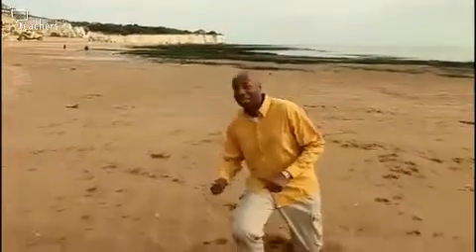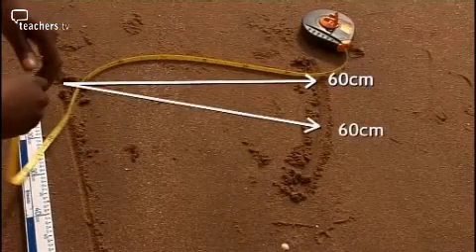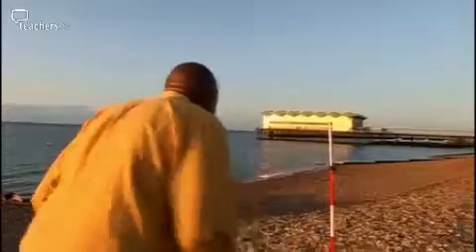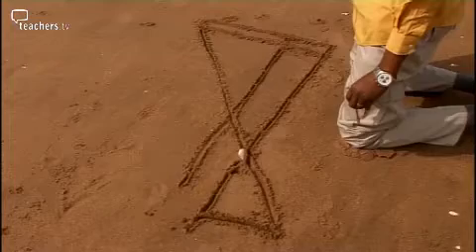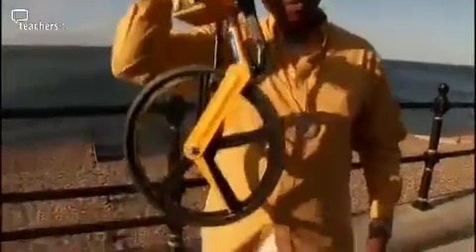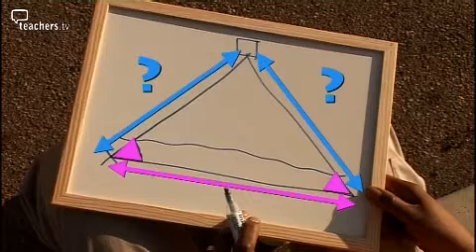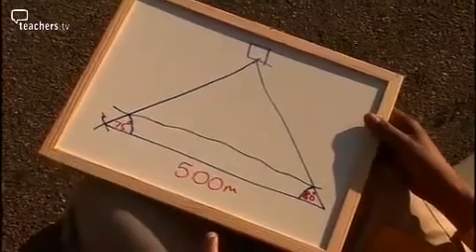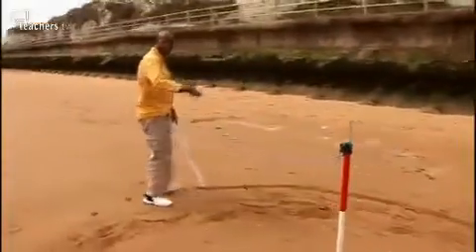Teachers TV: Maths Starters - Seaside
The properties of triangles are explored as maths expert Isaac Anoom visits the seaside to pose and answer questions, in this Key Stage 3 geometry and measures classroom resource.

These questions are designed to stimulate discussion and investigation among secondary students, either for revision and reinforcement or as part of a themed lesson on triangles and their properties.

Some of the areas covered include constructing a triangle and using the principles of 'triangulation'.

Finally, there's a question about creating five equal sections from a hexagonal cake, which the students are asked to work out. Licensed to CPD College Ltd.